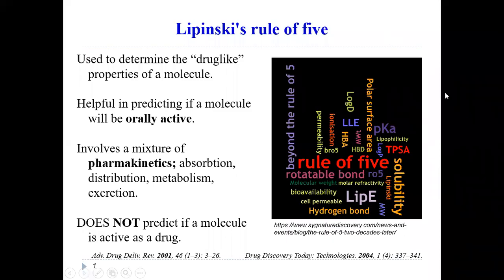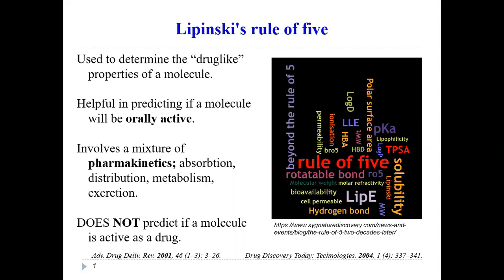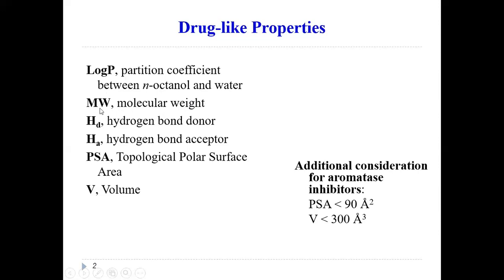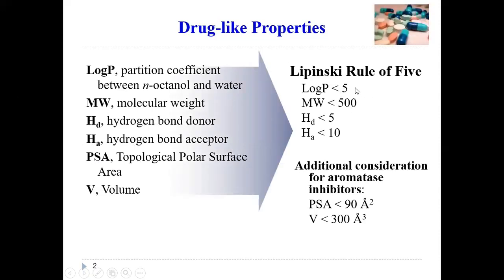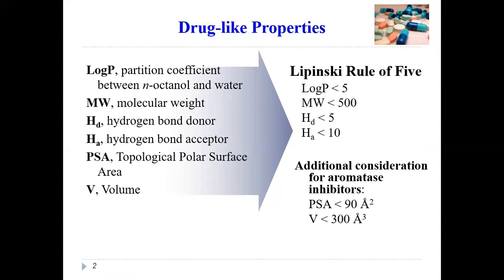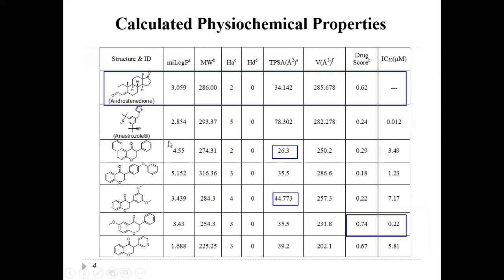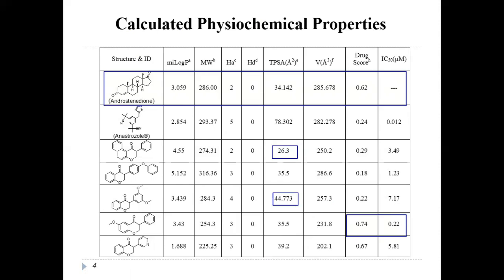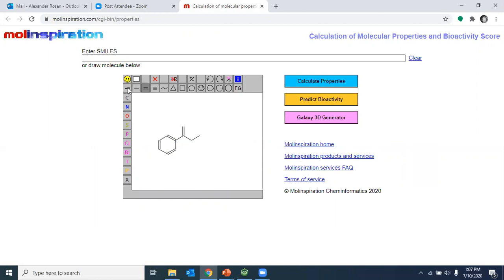Calculation of Drug-like Properties and Lipinski's Rule of Five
This video should give you the basics you need to use the Molinspiration software available to calculate the durglike properties of any molecule.

The video also covers Lipinski's Rule of Five, and what the individual pieces mean.